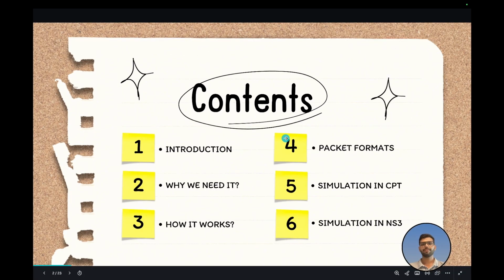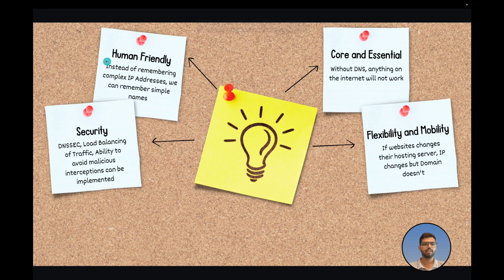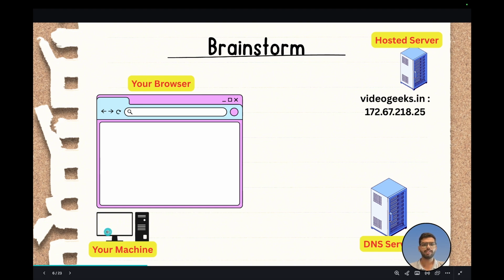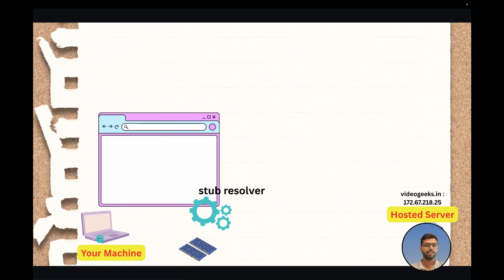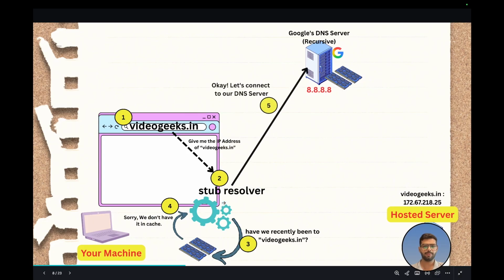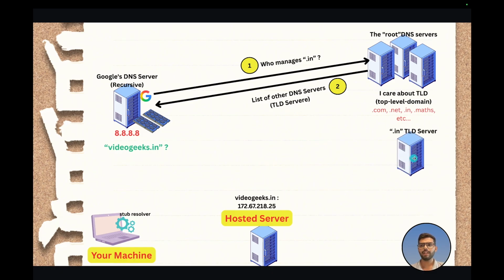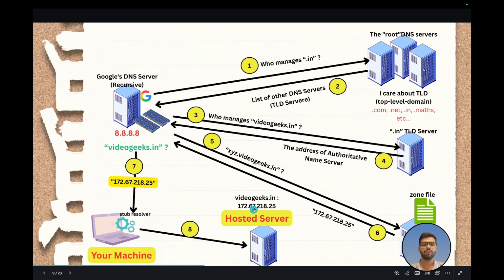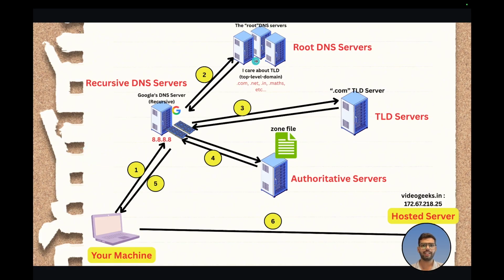What is DNS? | Domain Name System Explained Simply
In this video, we begin our journey into one of the most important concepts in networking — DNS (Domain Name System).

Have you ever wondered how your browser finds websites like google.com or youtube.com without you remembering their IP addresses? That’s exactly where DNS comes in.

🚀 In this video, you’ll learn:

• Why DNS is needed in computer networks
• How domain names are translated into IP addresses
• Basic DNS working process
• DNS hierarchy overview
• Recursive vs Iterative queries (basic introduction)
• Real-world examples of DNS usage

🎯 Why DNS is important:

Without DNS, we would need to remember IP addresses for every website we visit. DNS makes the Internet human-friendly and is one of the core building blocks of modern networking.

💻 This video is perfect for:

• Networking beginners
• CCNA / CCNP students
• NS3 and network simulation enthusiasts
• Anyone interested in understanding how the Internet works

📚 This video is part of our DNS Series, where we will also cover:

• Detailed DNS Working
• DNS Packet Format
• Important DNS RFCs
• DNS Simulation in Cisco Packet Tracer
• DNS Simulation in NS3
• DNS Security Concepts

and observe how DNS resolution works behind the scenes.